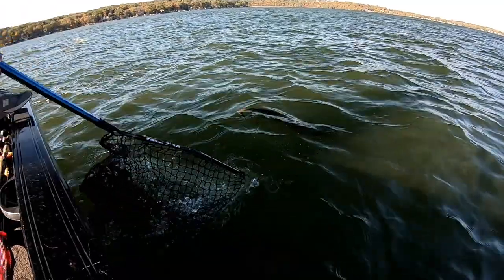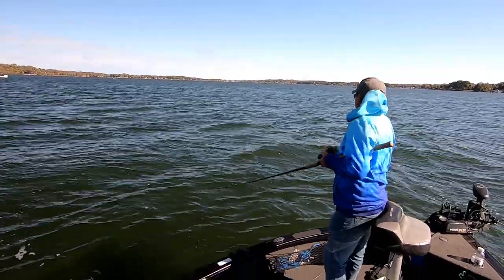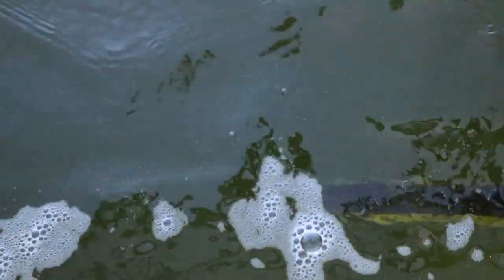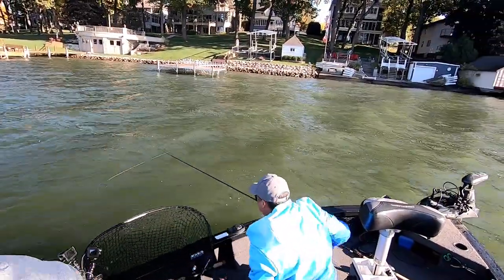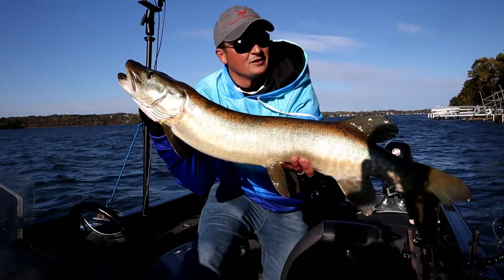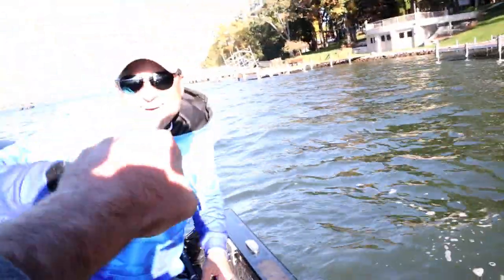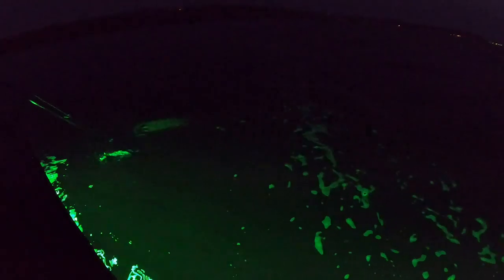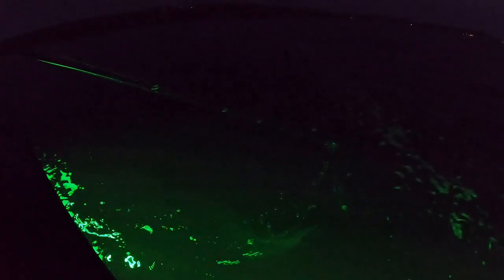MUSKY FISHING SOUTHERN WISCONSIN!! - Fall Muskies on Glide Baits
I hop in the boat with my good friend Collin Schlicht, a professional guide in Southern Wisconsin in search of muskies.  We bump into a few musky throwing glide baits, specifically Hell hounds.

Hire Collin as a Guide!